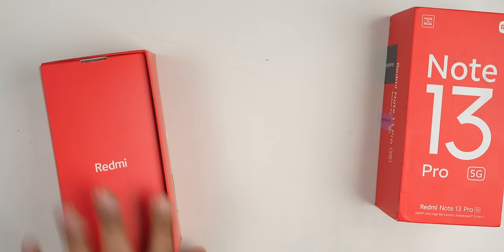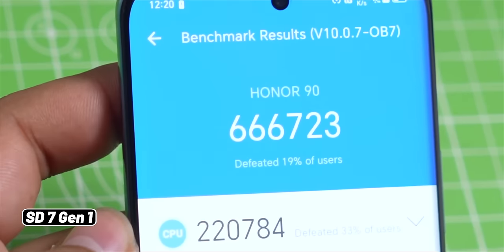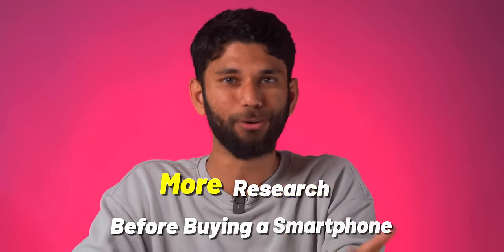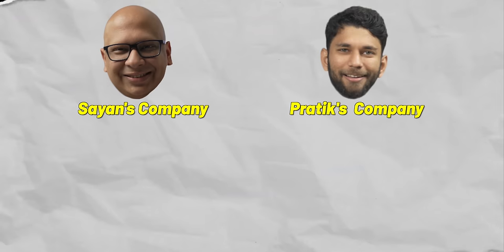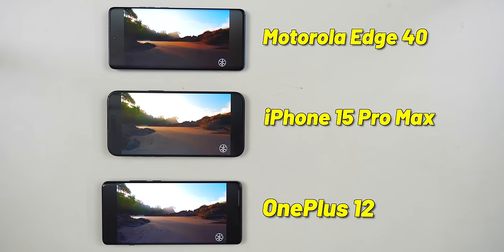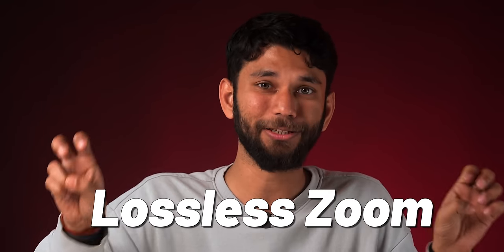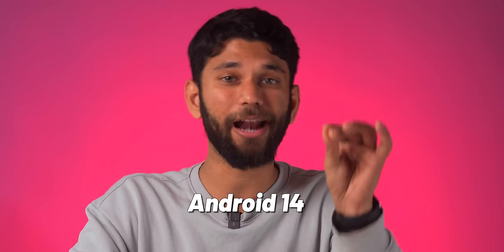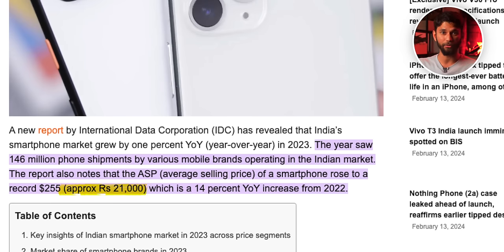6 Ways Smartphone Companies Fool You!